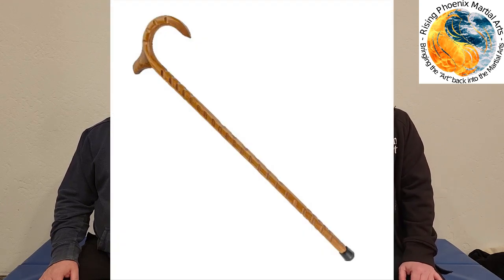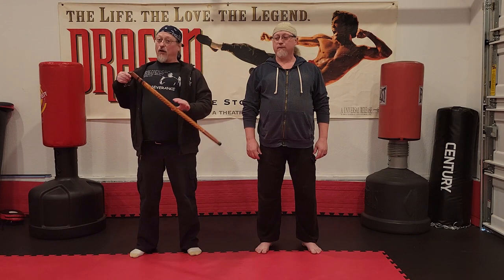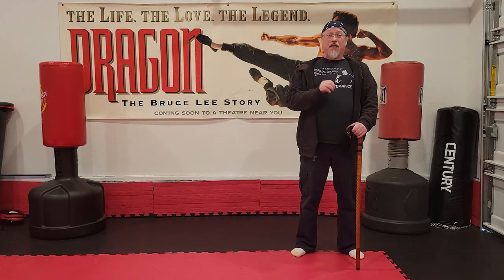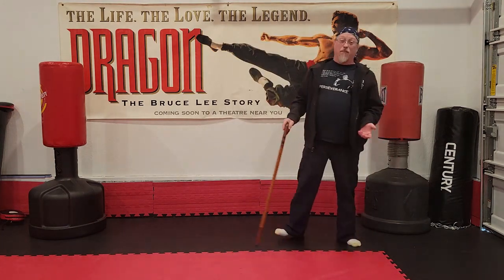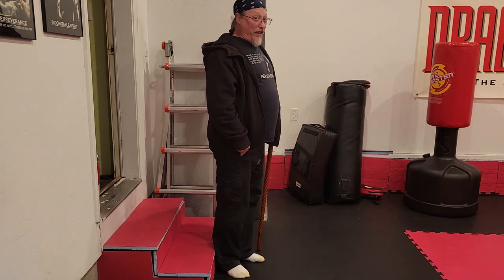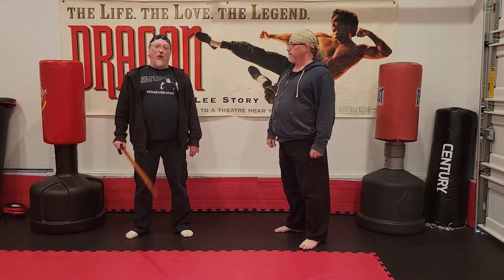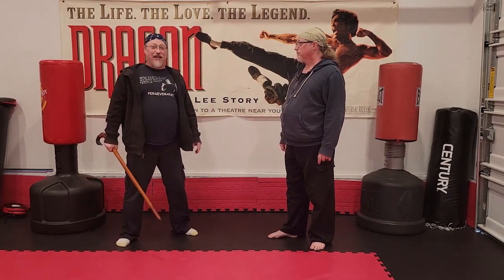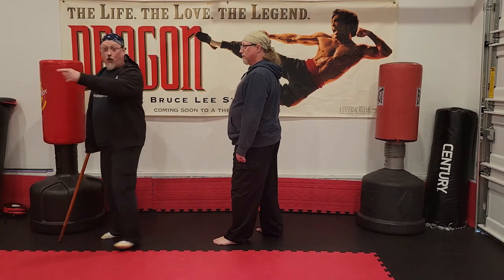How To Use A Cane (Part 1): For Mobility & Self Defense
In this video we talk about how to select a cane, how to use it for mobility and show a few Self Defense moves.

0:00 Intro
1:31 Varieties Of Canes
2:49 Cane Length
4:49 Walking With A Cane
9:53 Resting The Cane
12:34 The Cane For Defense
17:01 Conclusion